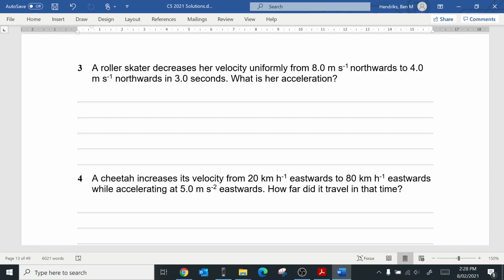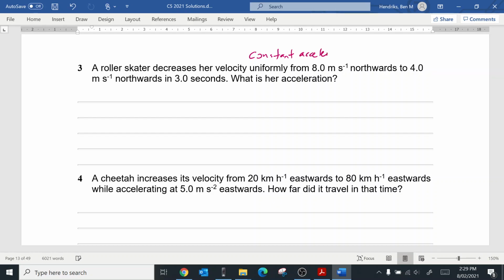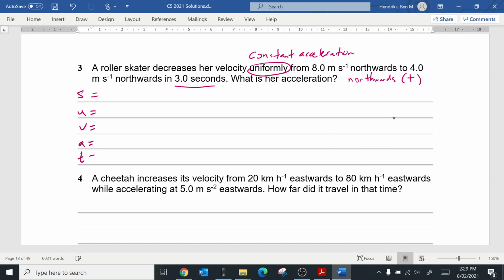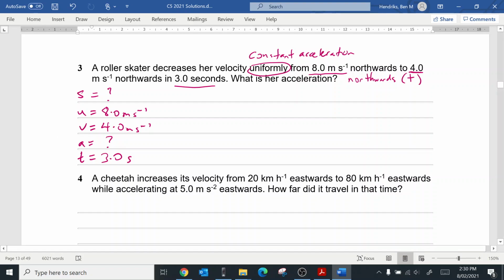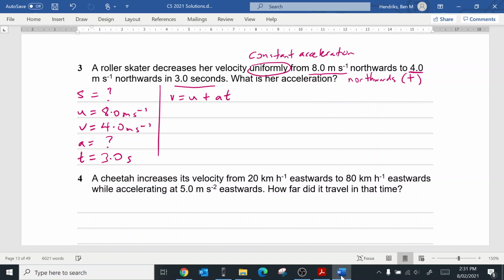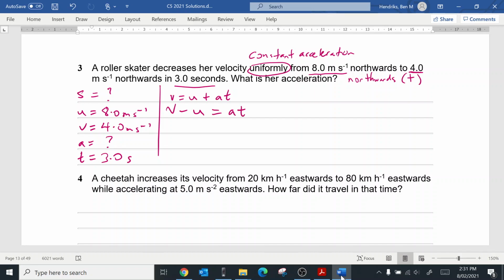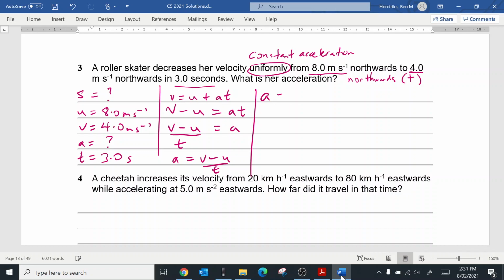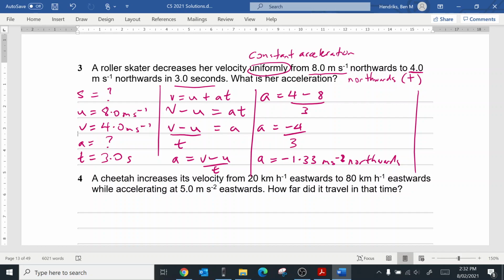5 7 Equations of motion example 3